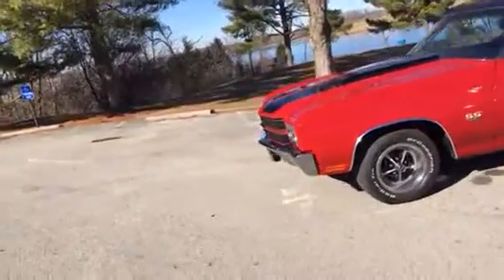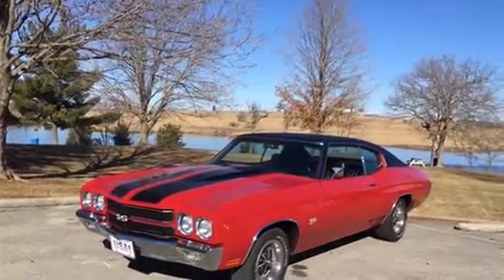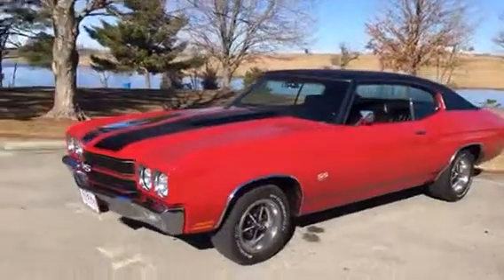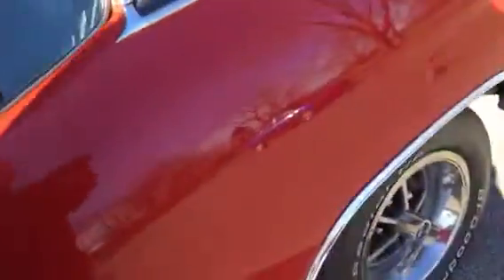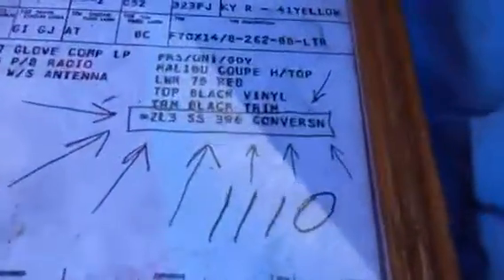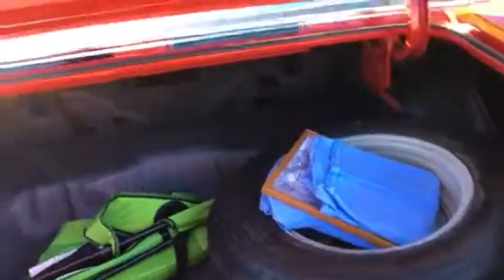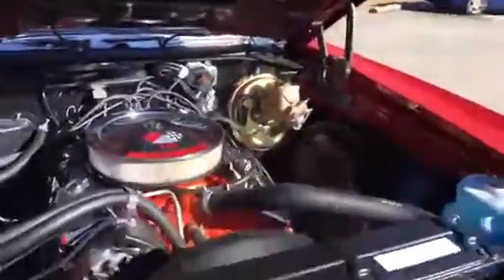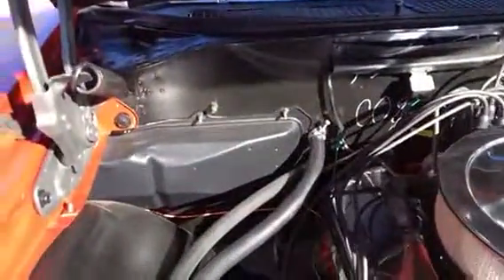1970 Chevelle SS396 with frame-off restoration / SS 396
I bought it in November 2017 and am looking forward to taking it to some car shows and cruises this summer. Thanks for viewing my video.